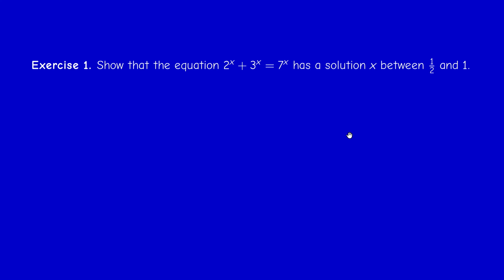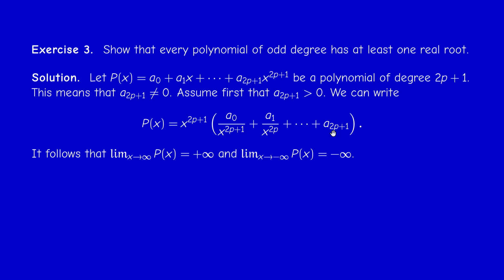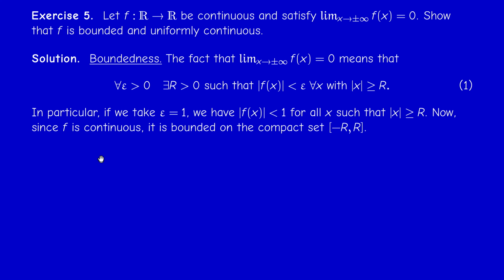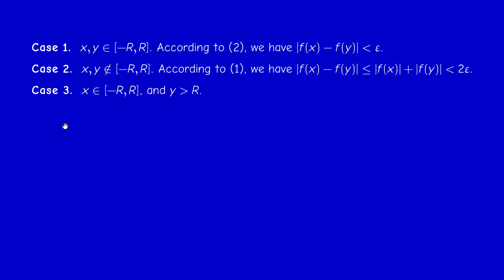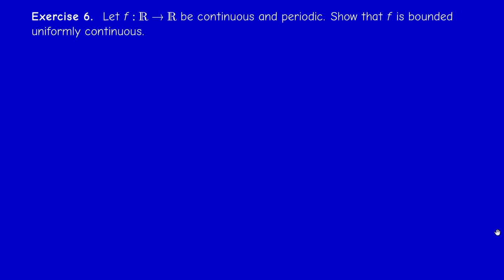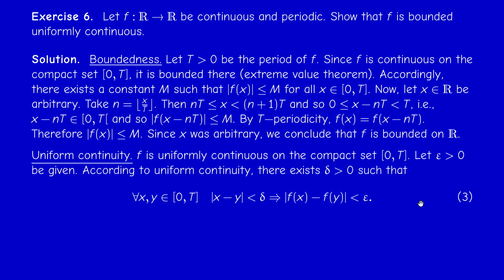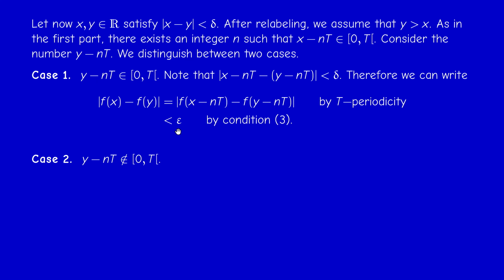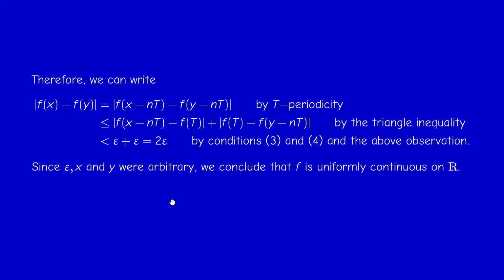M1106 - Analysis IV - Exercises of Chapter 3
Exercises on the intermediate value theorem and uniform continuity